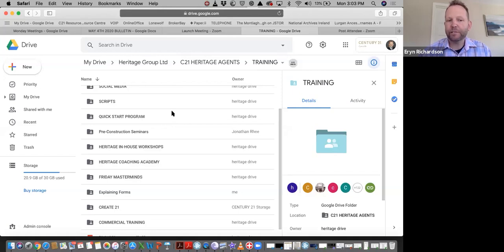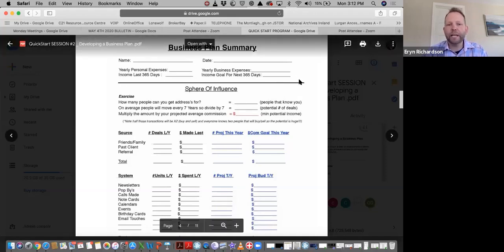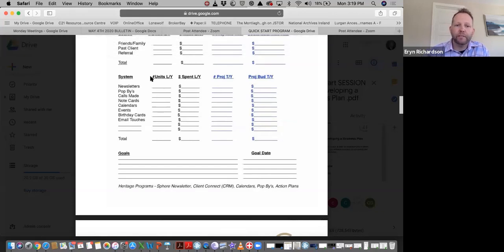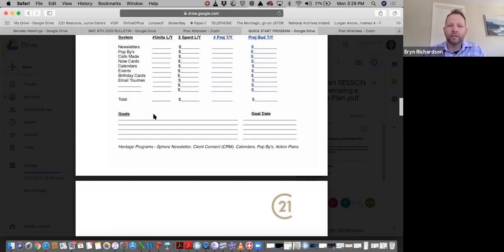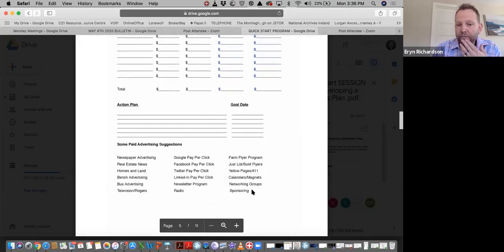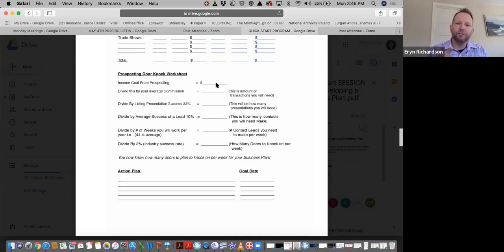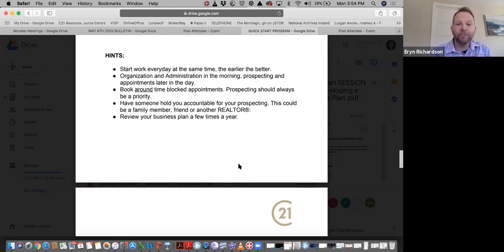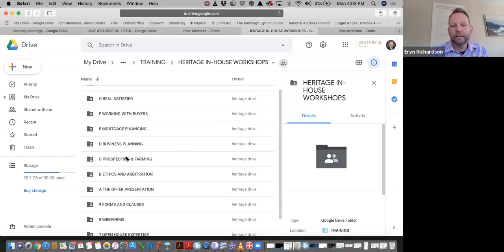Developing a Business Plan